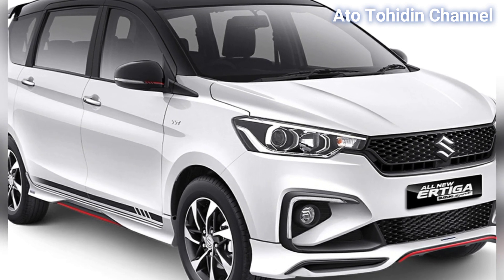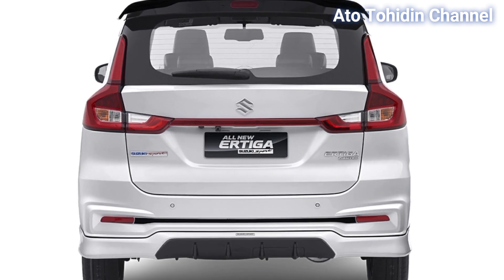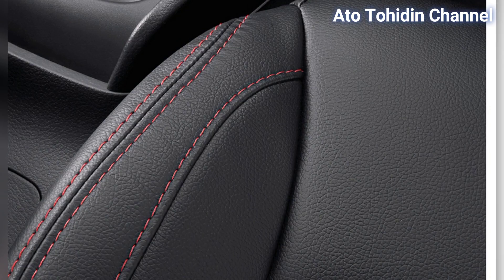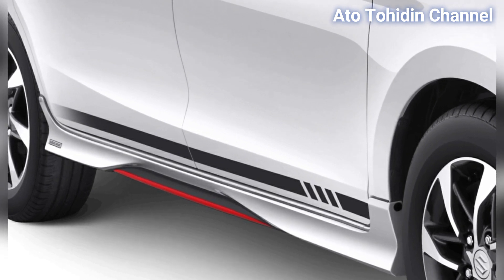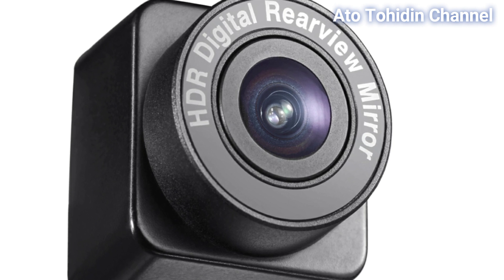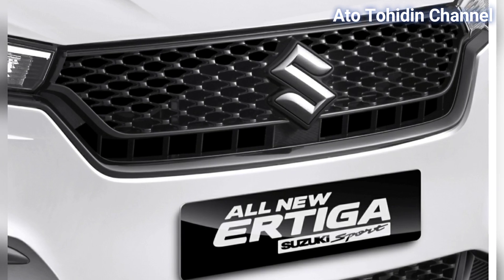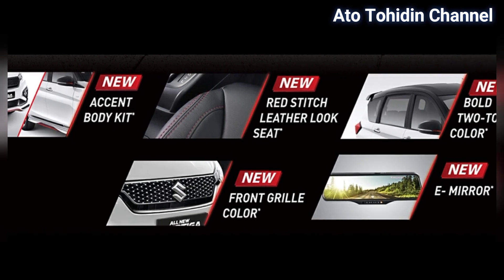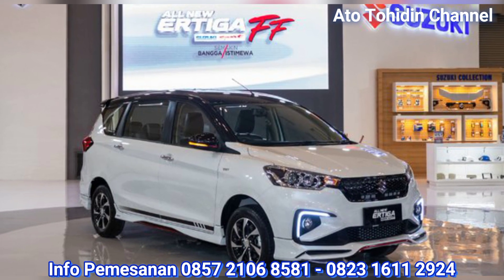Fitur Tambahan yang dimiliki All New Ertiga SS FF | Limited Edition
PROMO SUZUKI
INFO Promo:
Hub. TOHIDIN (ATO)
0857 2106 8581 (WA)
klik link WA👇
"Aplikasi Kami jemput, Kekurangn bisa dibantu"
Citra Asri Buana Karawang
Authorized Suzuki Dealer